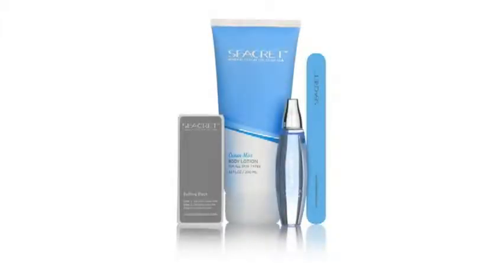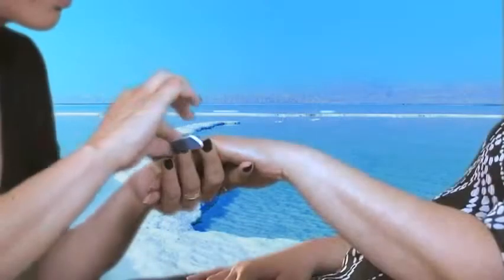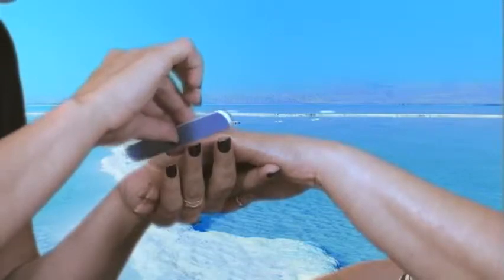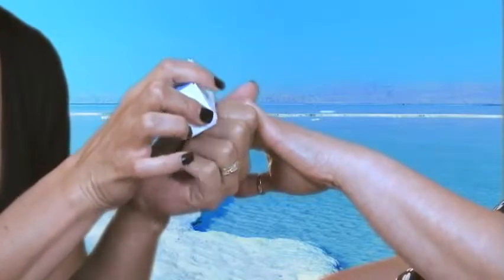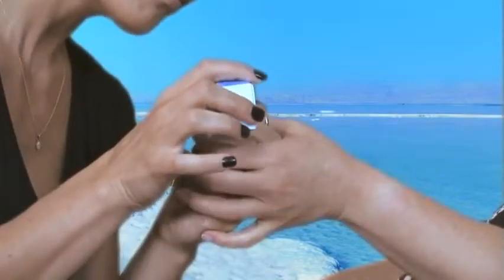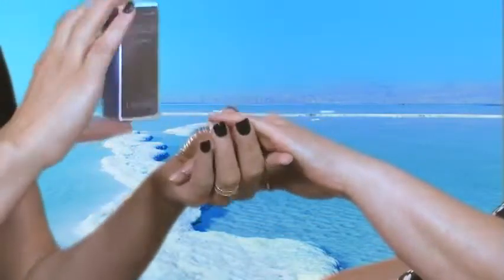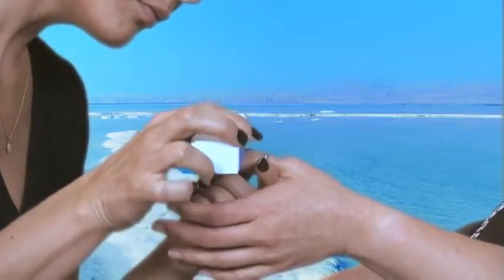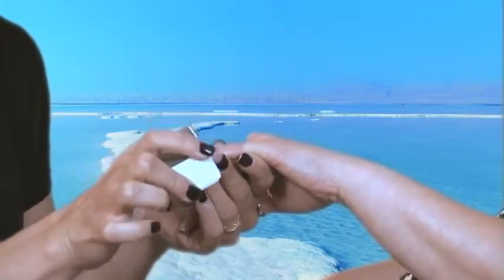Seacret Nail Collection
Concerned about the way your nails look and feel? Tired of using unnatural chemicals? Special, easy way to care for your nails, including a custom-designed buffing block, nail file and our own nourishing cuticle oil, and lotion. SEACRET's Nail Care Collection was designed specifically for professional nail care, smooth and perfect polish for natural healthy-looking, shiny nails. Get ready to be amazed by this unique product!
This package contains the following items:

Body Lotion
Cuticle Oil
Nail File
Buffing Block

HOW TO USESeacret Nail Collection
Begin with clean nails.
Take the SEACRET nail file and begin shaping your nails as desired. Be sure to file in only one direction. (not back & forth)
Follow with the SEACRET Buffing block.
1. Blue Side -- buff lightly to smooth ridges and reduce discoloration. (use once a month)
2. Grey Side -- buff lightly to polish surface (use once a month)
3. White Side -- buff lightly for a perfect shine every time! (use once every two weeks)
Finish with a drop of cuticle oil on your nail base, being sure to rub in completely, and the body lotion, as needed, for an overall body quench!